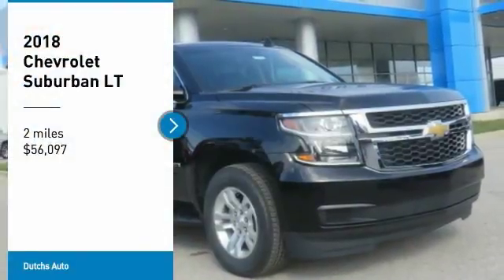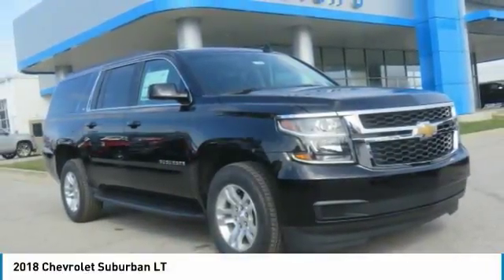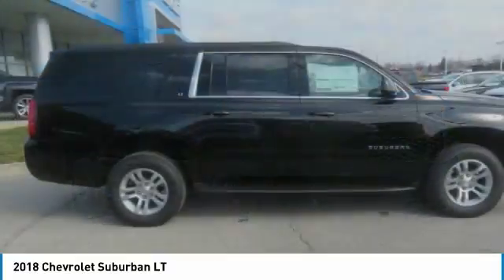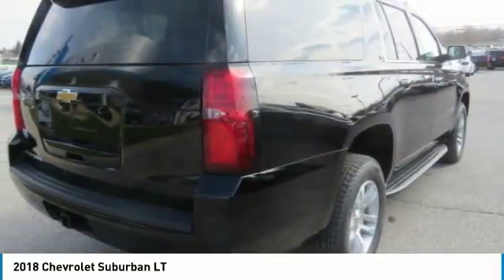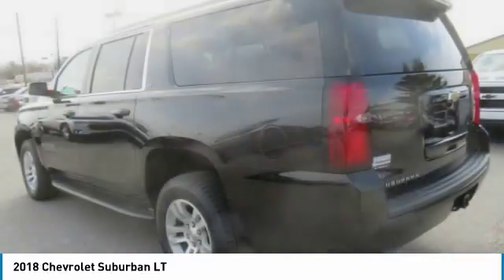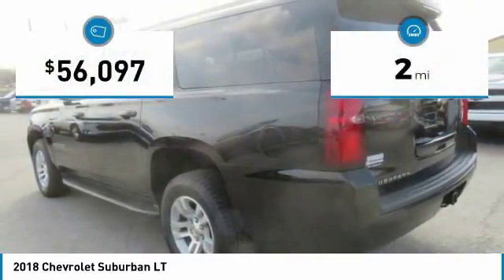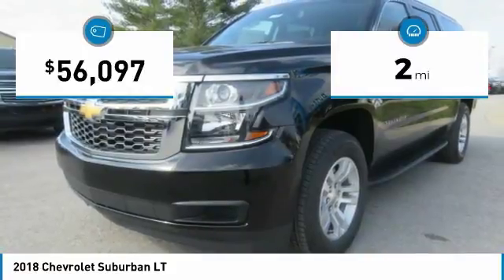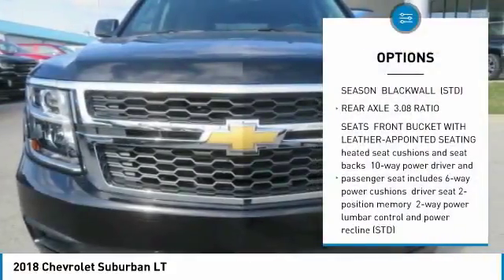2018 Chevrolet Suburban C1656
2018 CHEVROLET SUBURBAN Mt. Sterling, KY
Stock# C1656

Dutchs Auto
745 Indian Mound Dr

Pick up this Black 2018 Chevrolet Suburban, available today. Featuring Automatic transmission, it has 2 miles. This could be the one you've been searching for.